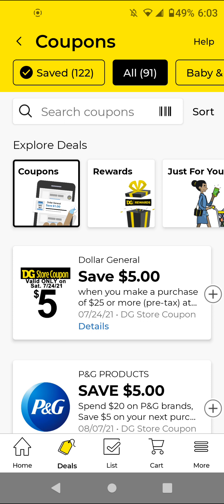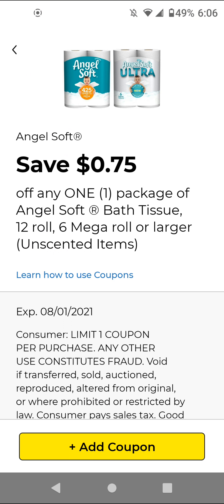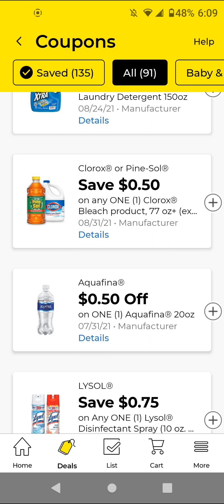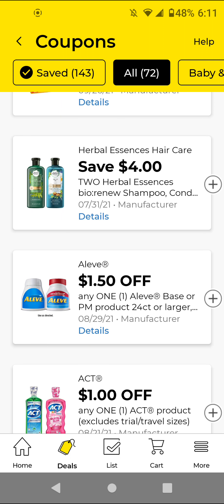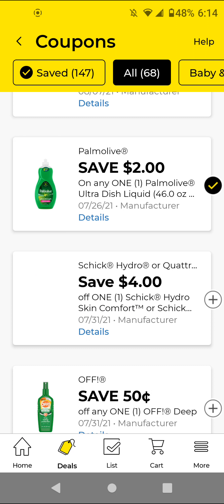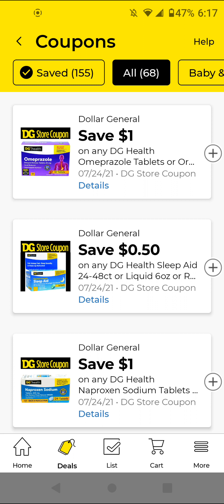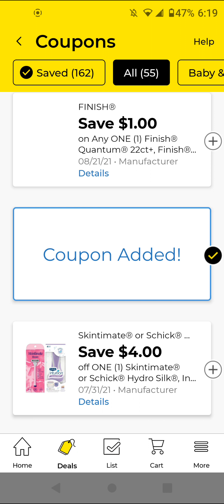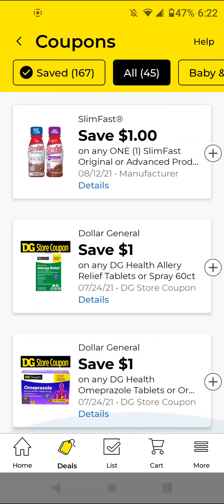Dollar General Clip These Digitals Now 7/18/21-7/24/21! Glitches! Freebies! Overage!